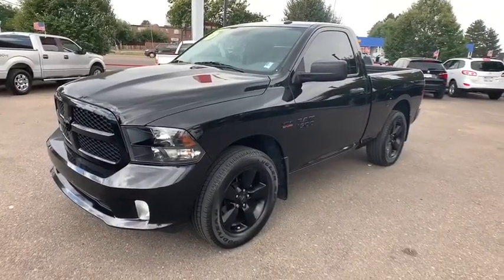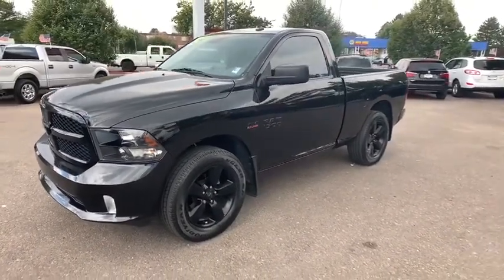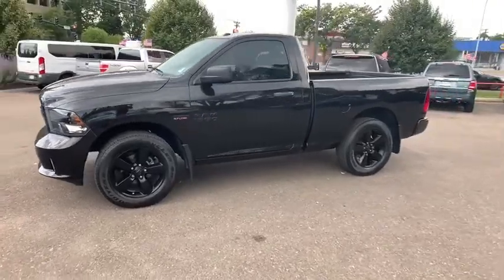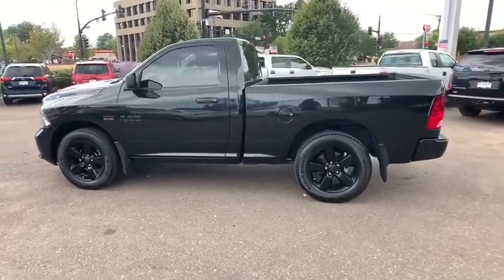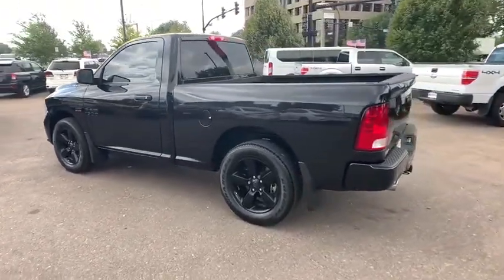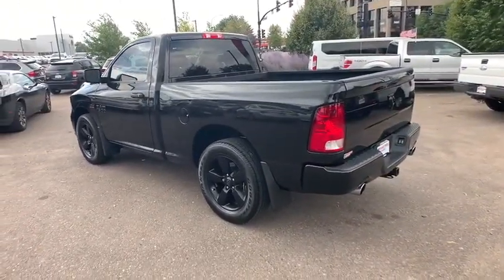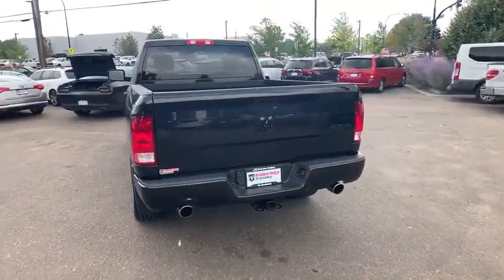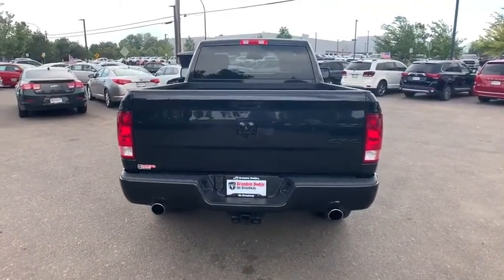2016 Ram 1500 Denver, Littleton, Aurora, Parker, Colorado Springs, CO R460001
Brilliant Black Crystal Pearlcoat Used 2016 Ram 1500 available in Denver Colorado at Brandon Dodge. Servicing the Littleton, Aurora, Parker, Colorado Springs, CO area.

Brandon Dodge
5600 S Broadway

Recent Arrival! Certified. Clean CARFAX.1500 Express, 2D Standard Cab, HEMI 5.7L V8 Multi Displacement VVT, 8-Speed Automatic, 4WD, Brilliant Black Crystal Pearlcoat, Black w/Cloth Bucket Seats, Aluminum Wheels, Backup Camera, Bluetooth, Customer Preferred Package, Driver Confidence Package, Off Road Package, Popular Equipment Package, Power Mirror Package, Power Package, Remote Start, Safety Package, Security Package, Tow Package, Trailer Package. Odometer is 31158 miles below market average!Certification Program Details: Dealin Doug Certified Advantage Pre-Owned Vehicle offers either a 12 Month/12,000 Mile or a 3 Year/100,000 mile Limited Powertrain Warranty. Our 12 Month Certification begins on the vehicle purchase date and continues up to 12 months or 12,000 miles in addition to the odometer at time of purchase. Or, our 3 Year/100,000 mile certification continues up to 3 years from the purchase date or when 100,000 miles is reached on the odometer, whichever occurs first. Our 3 Year 100,000 certification Includes 24/7 emergency roadside assistance. Please ask for details, restrictions may apply.GREAT NEWS for you if you're looking for peace of mind when buying a used vehicle. Ask about NEW Dealin' Doug CERTIFIED PRE-OWNED Program! Certified Pre-Owned vehicles have been through our service department for a complete system check and meet the requirements to be covered. This Warranty has many advantages including our One Year Sign and Drive Roadside Assistance, Rental Allowance for $35 Per Day and Up To 10 Days, $75 Towing Reimbursement, and Trip Interruption $75 Per Day Up To $375 Per Occurrence.